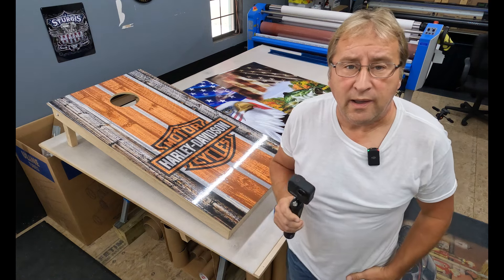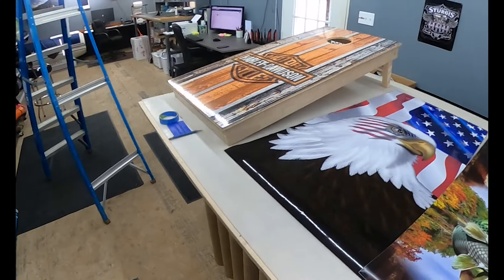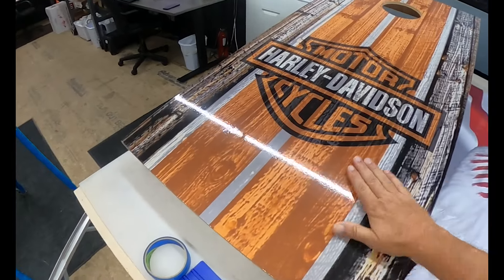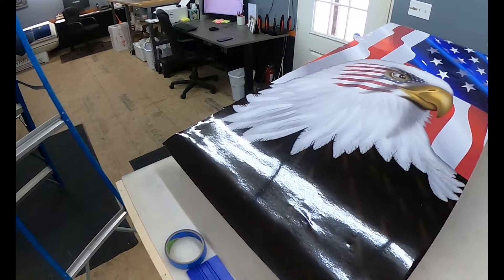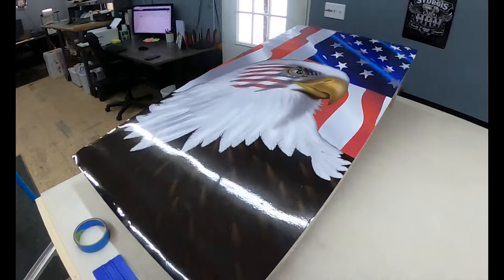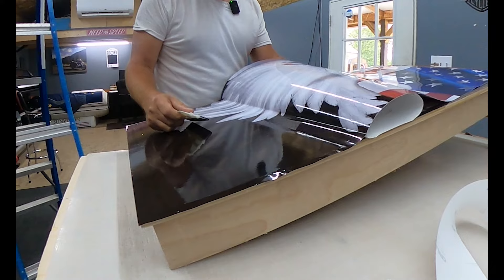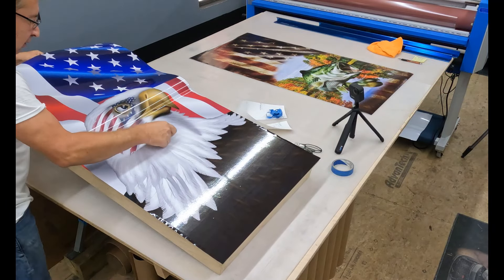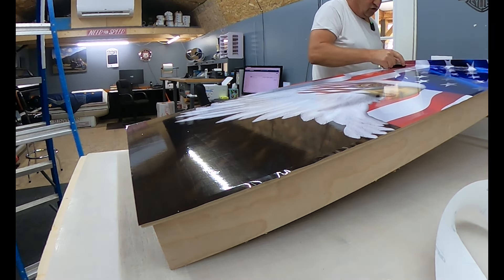Corn Hole Wrap Q & A and Install YouTube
Tips and pointers and installation of corn hole wrap.